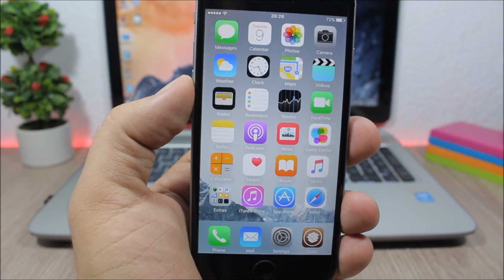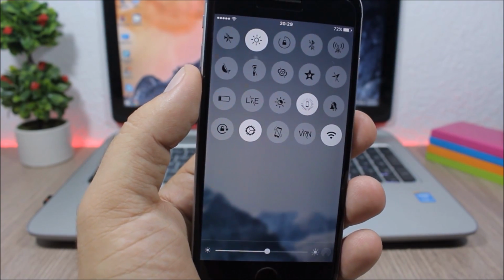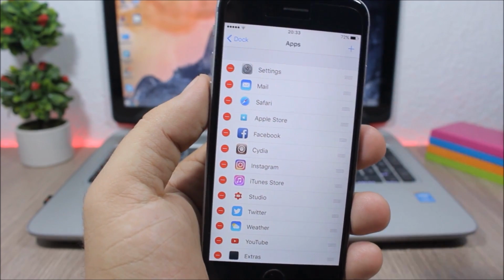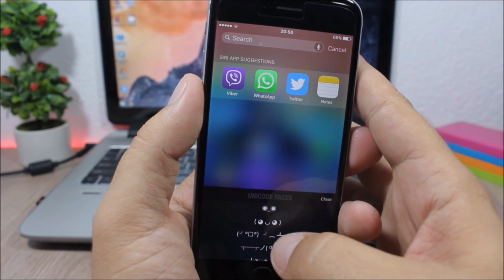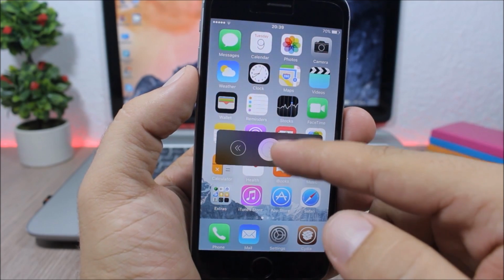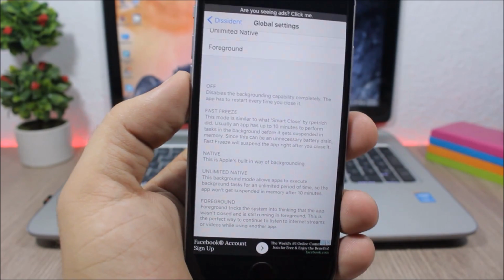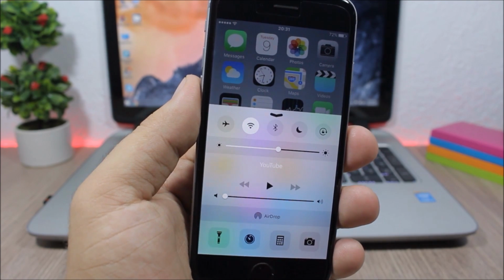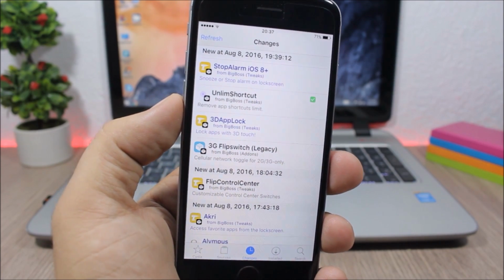TOP 10 iOS 9.3.3 Jailbreak Cydia Tweaks - Part 20